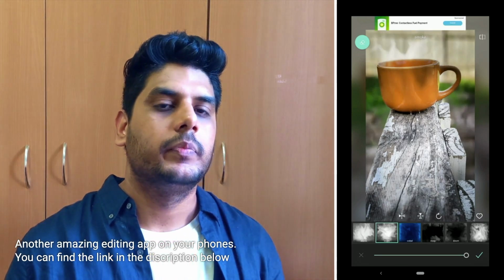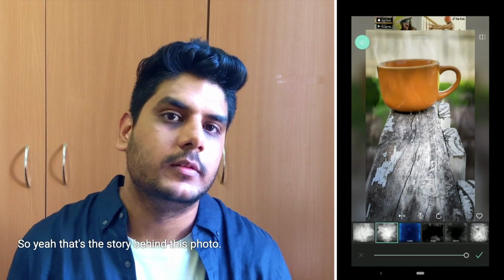Mobile Photo Editing | Photography skills | TIPS | #2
This video is about how to improve in photography and editing skills on your mobile phone without using any additional equipments. I have shown you the process that I follow to click photos and to edit them. This process may vary from person-to-person and there is no one perfect process.